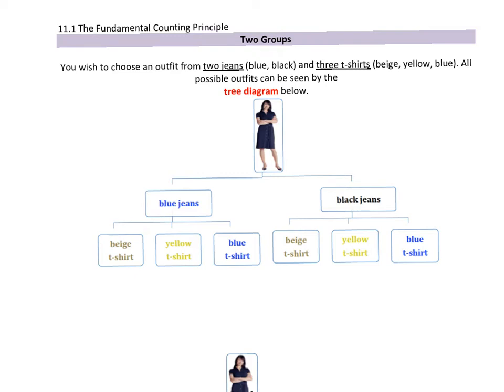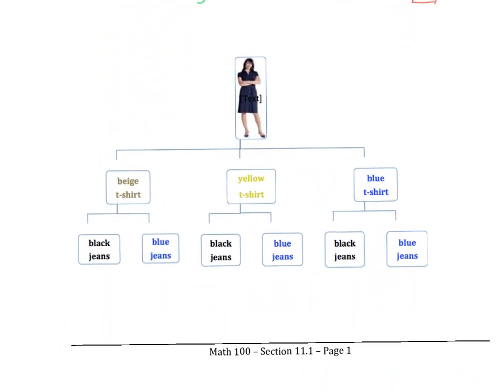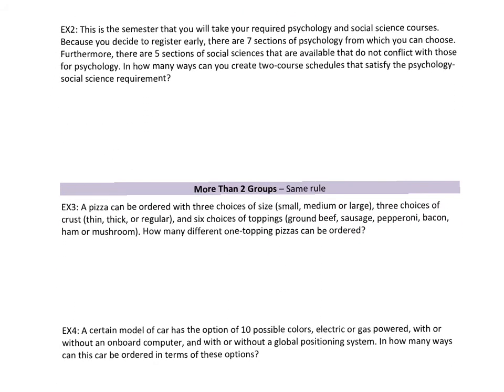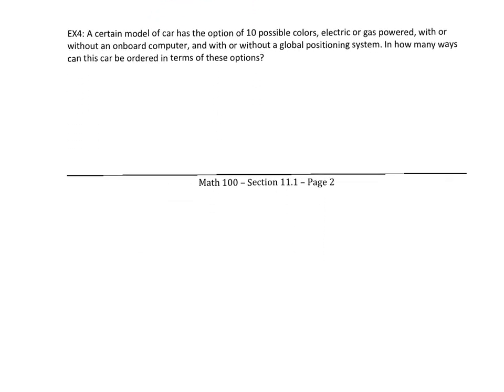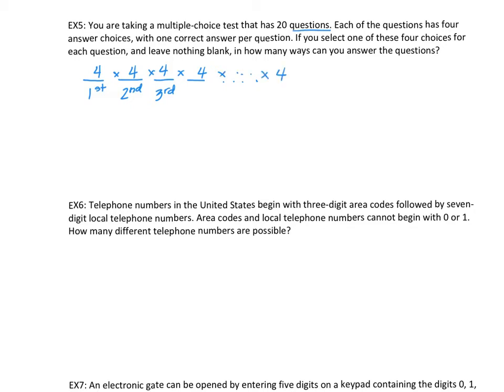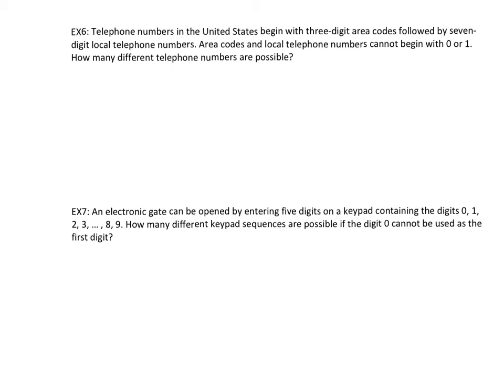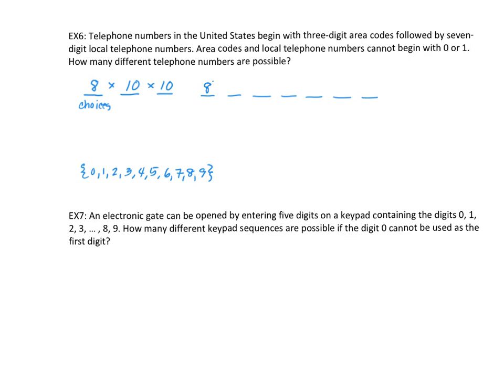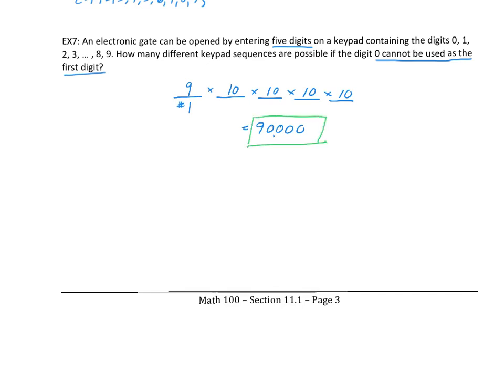Math 100 video 11.1